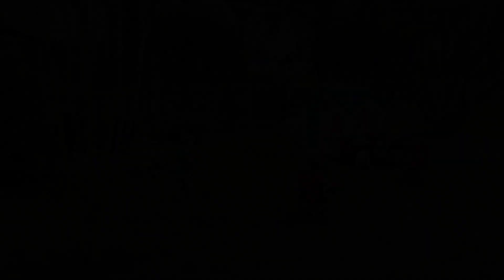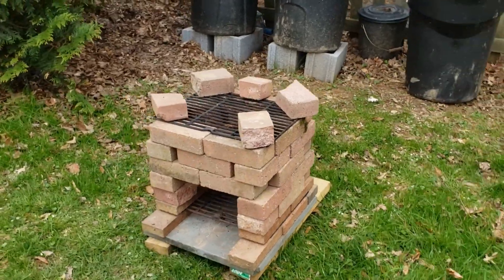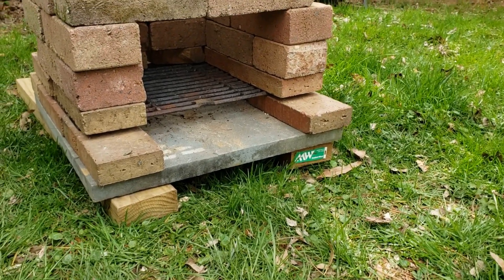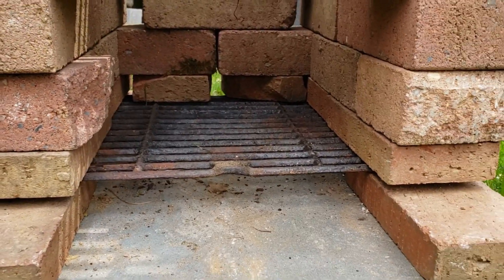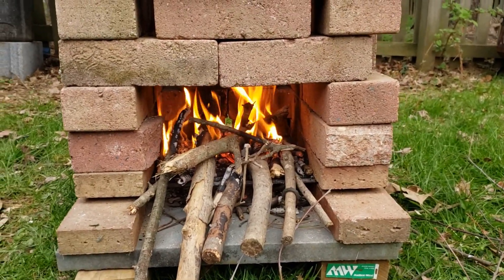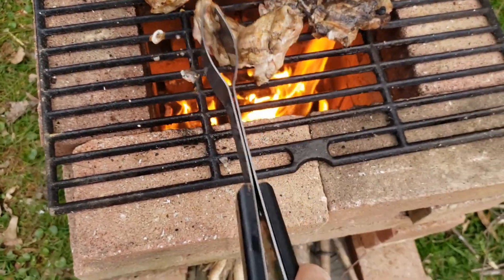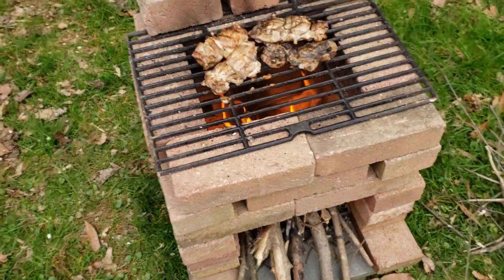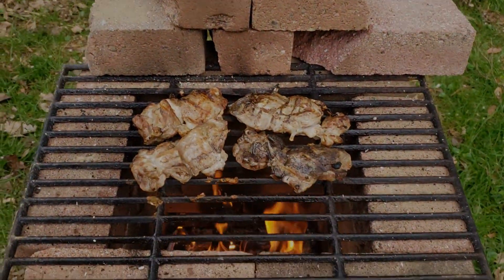Chicken Thighs on the Rocket Stove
Super quick and easy rocket stove test!  I piled up some old bricks and a few cast iron grill grates I found from grills people were throwing out in our neighborhood.  What's better than FREE?  Spoiler alert - the chicken thighs were delicious.